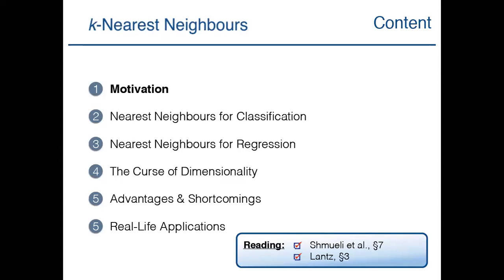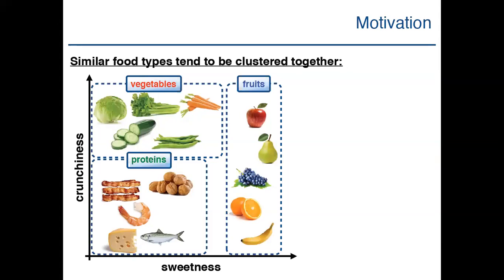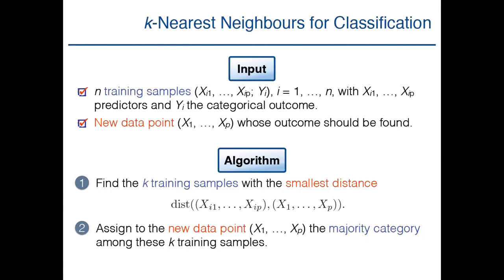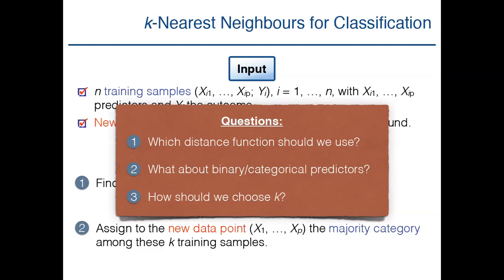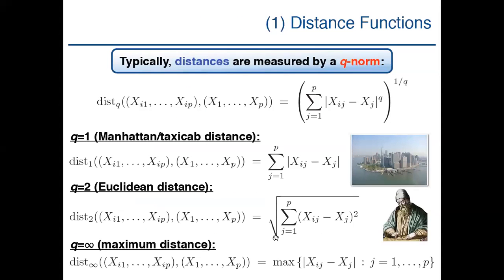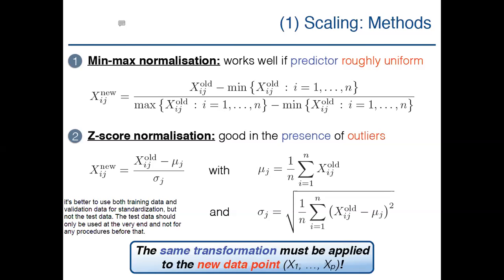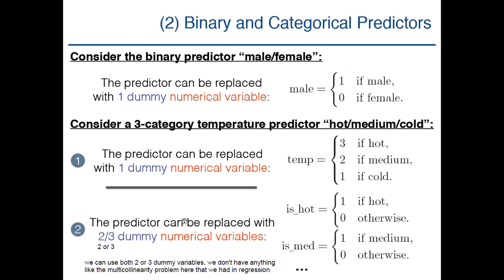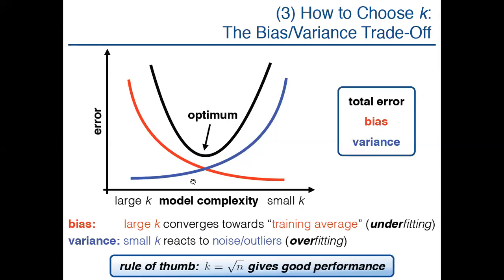ITU Business Analytics Class - June 1, 2020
K-Nearest Neighbours